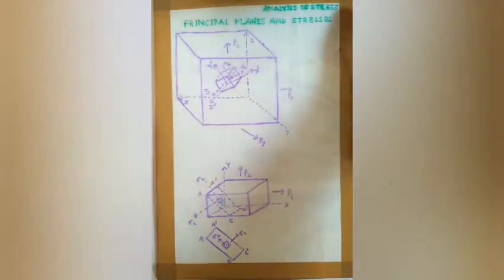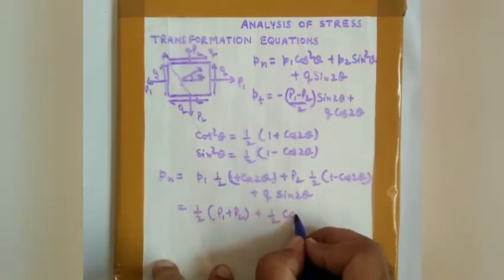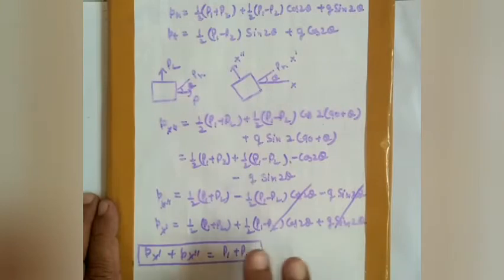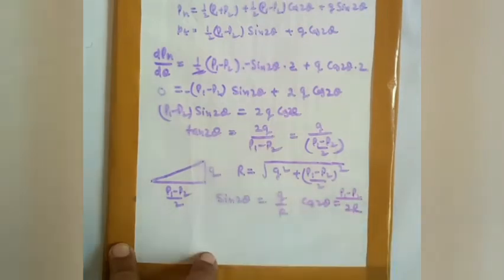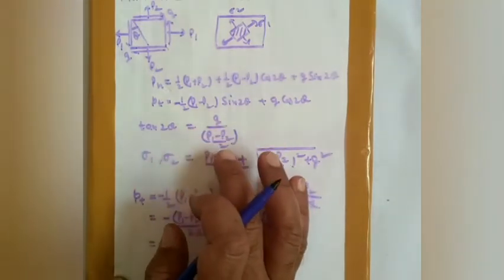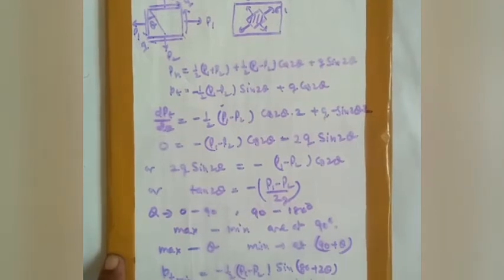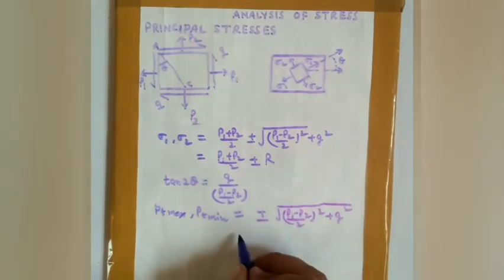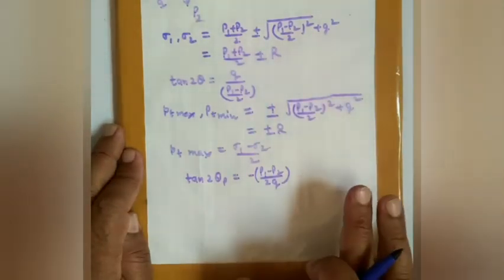Analysis of Stress - Principal Stresses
Concept of principal stress and Derivation of principal stresses in 2 dimensional stress system